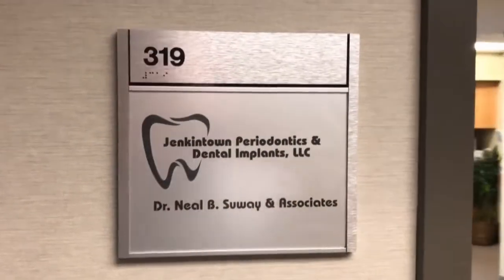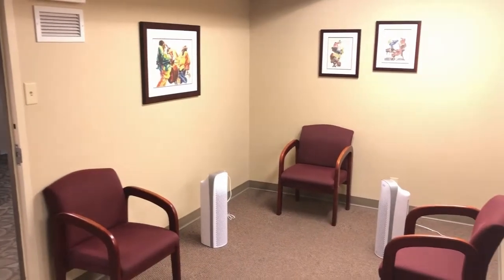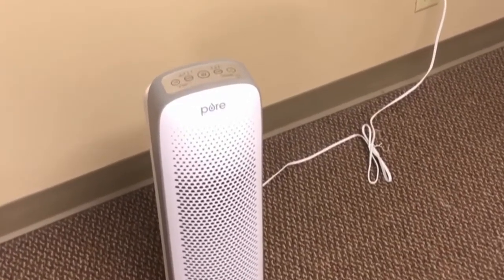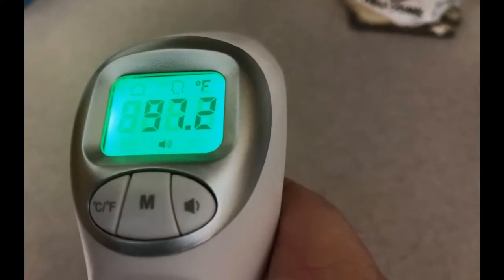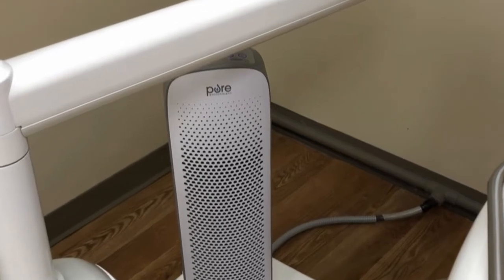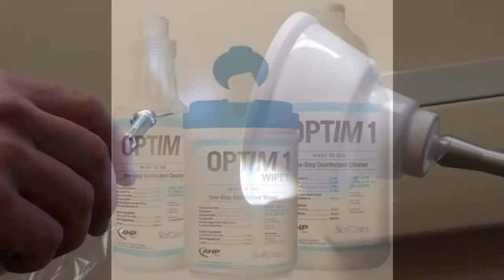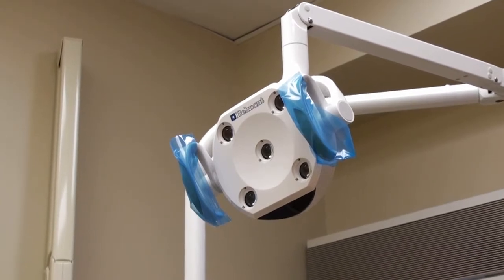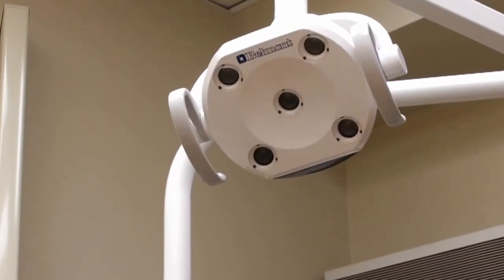COVID-19 Dental Office Precautions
COVID-19 safety precautions we have taken at Jenkintown Periodontics & Dental Implants